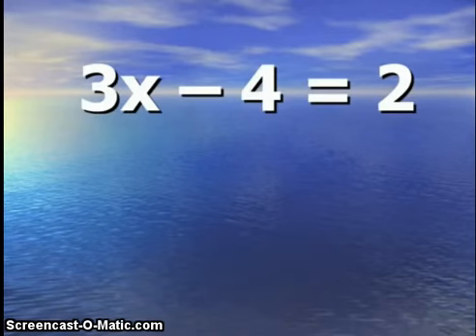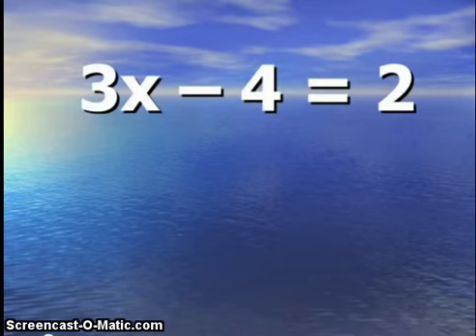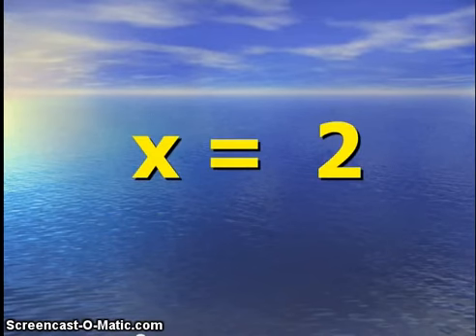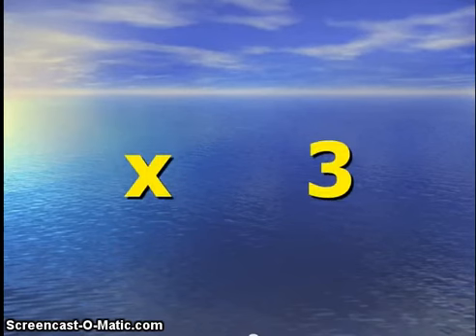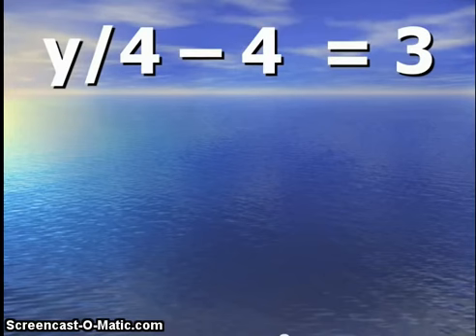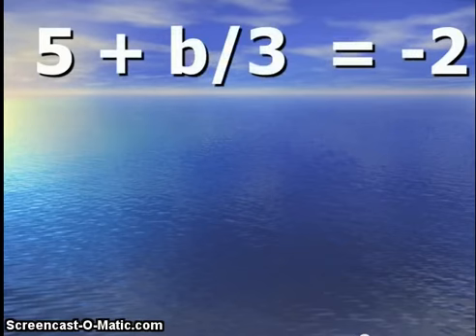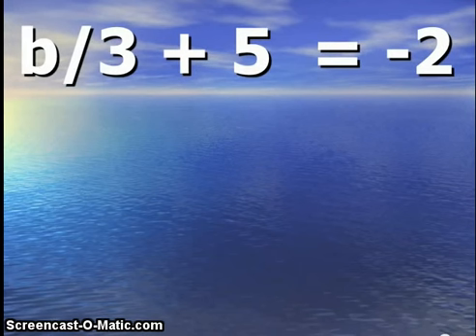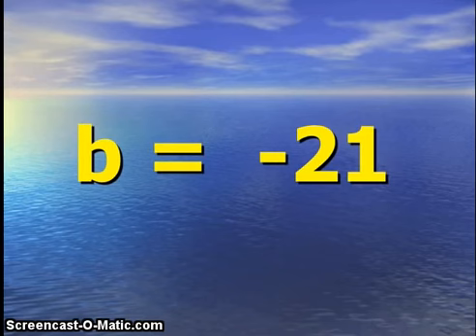two step equations